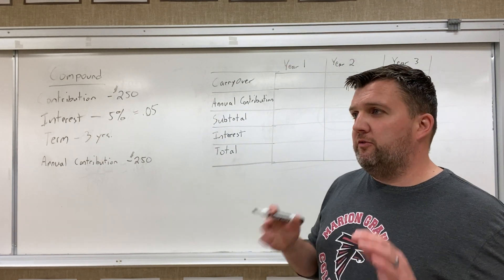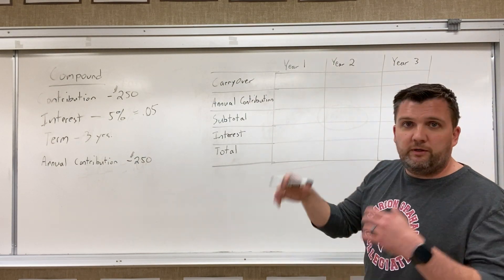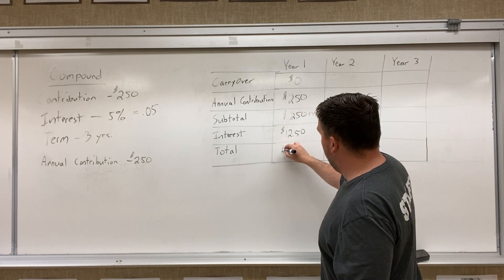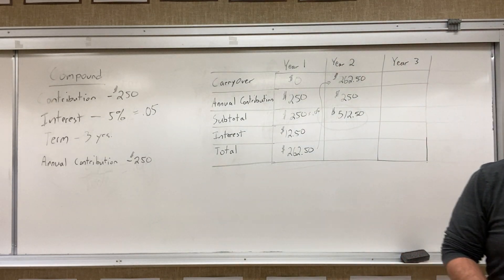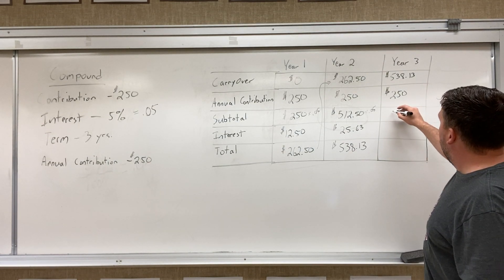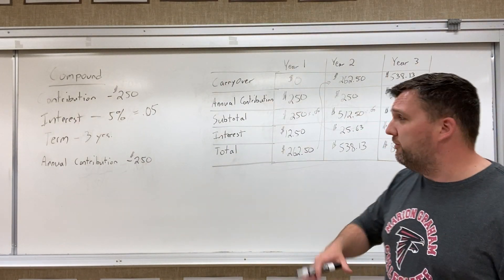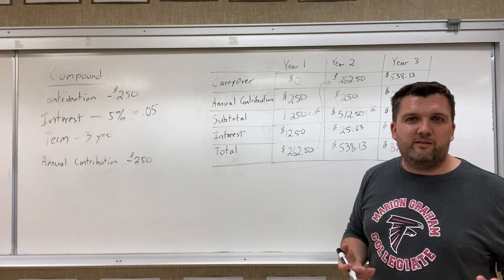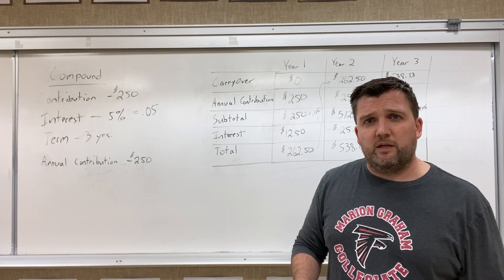Calculating Compound Interest With Annual Contributions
This video is designed to help you calculate compound interest on a single investment with annual contributions.